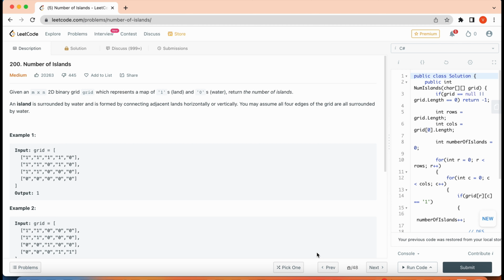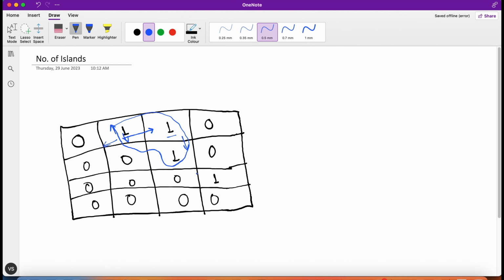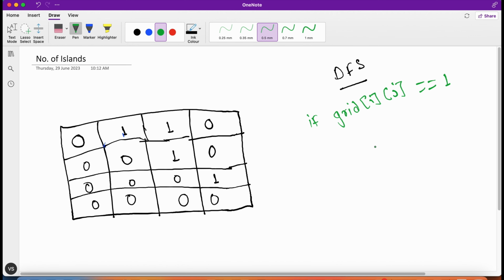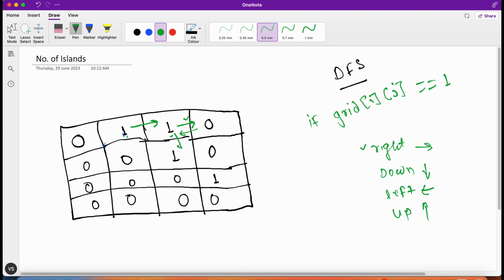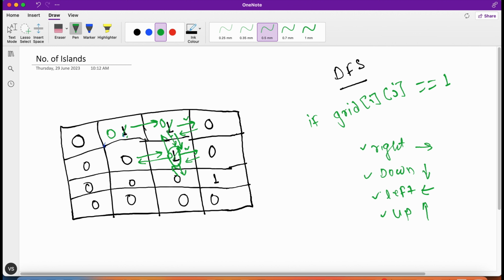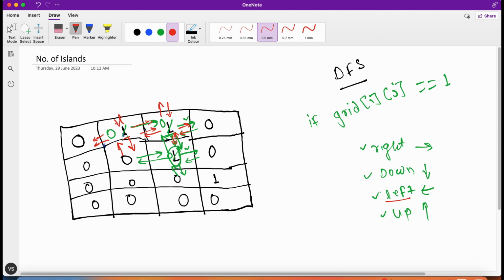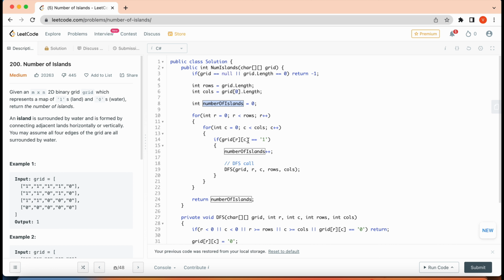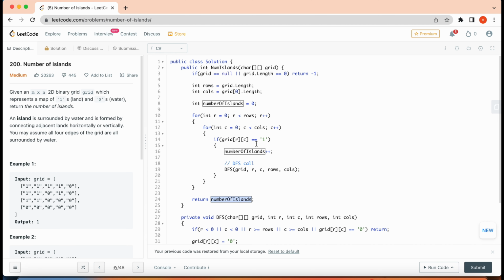Number of Islands | DFS | Google Interview Question | Graph Traversal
Number of Islands - Depth First Search Approach